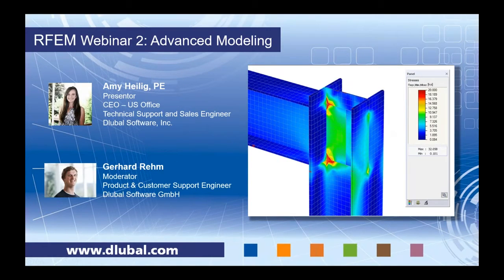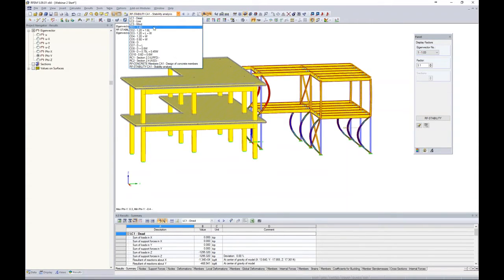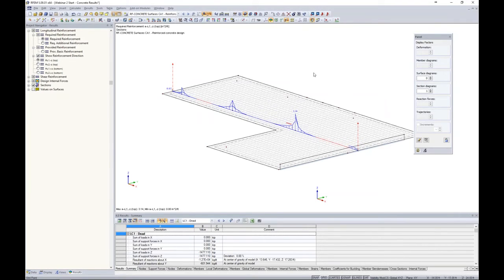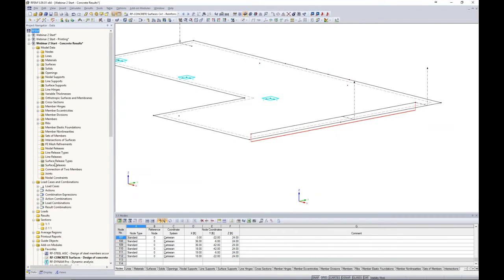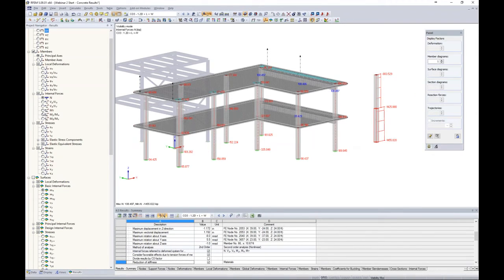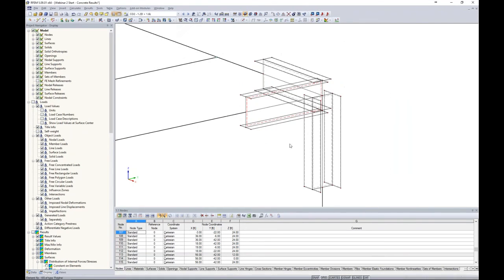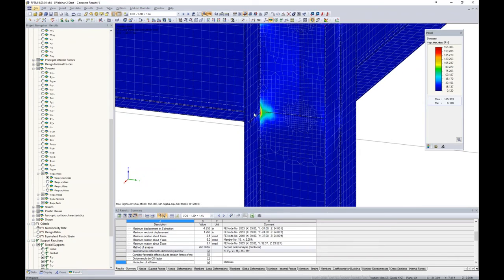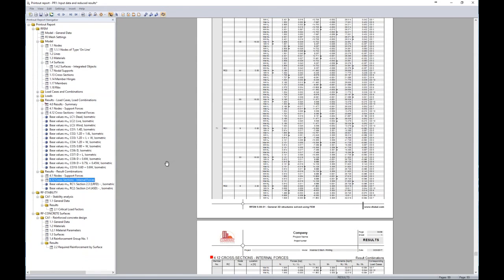[EN] 网络课堂 2： 高级建模（美国）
内容：
-使用RF-STABILITY修正不稳定性
-RFEM中的固定奇点
-使用线释放
-结果光束的各种用法
-通过有限元方法对钢结构节点进行非线性塑性分析
-RFEM中的打印方法和功能